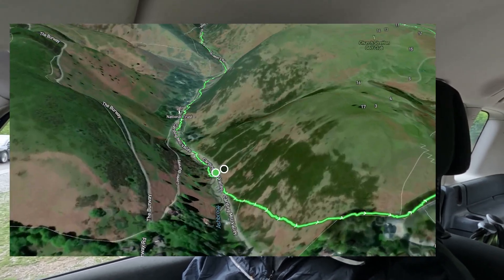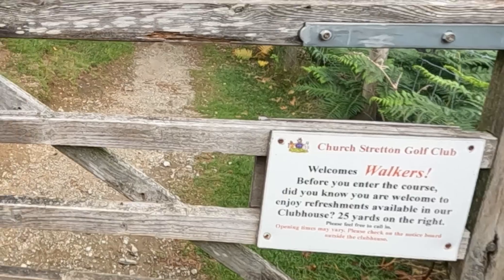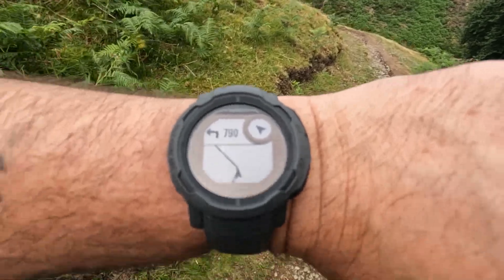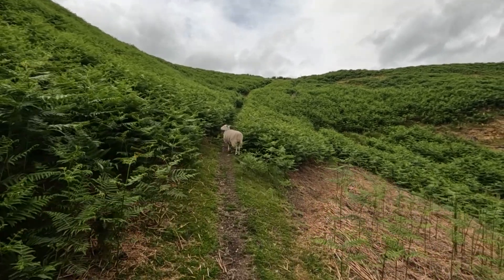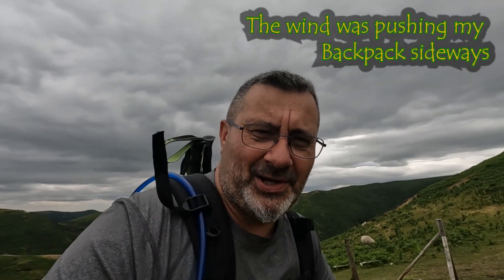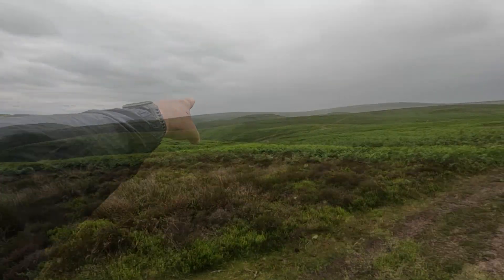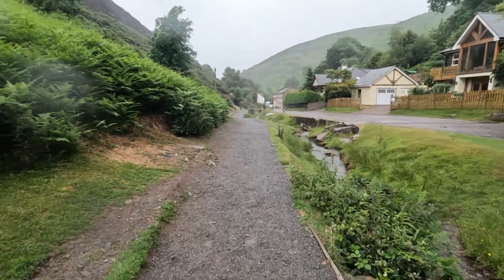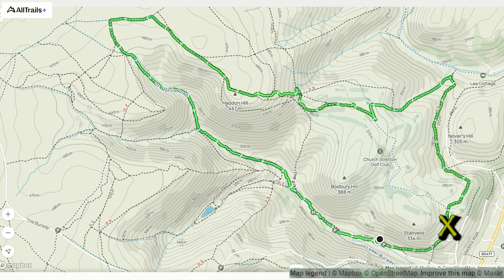Day Hike Church Stretton-Haddon Hill Circular- Shropshire. UK… 7km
Family Hike/Walk Moderate/Hard in places

Hike it for Health takes a hike around Haddon Hill, The Long Mynd, Carding Mill Valley near Church Stretton, a market town in Shropshire. England.
A rewarding but very windy 7.17km Hike

Chapters
00:00 Intro
01:47 Golf Course Club House
02:05 Dangers Crossing Golf Course
03:41 Garmin Breadcrumb Map
04:57 1st Valley View
05:51 2nd Valley View
06:08 3rd Wow Valley View
06:27 Wind Takes Over
07:30 Highest Point View for Miles
08:16 Leave No Trace
08:41 Here Comes the Rain
10:36 Tea/Coffee and Cake
11:52 Summary and Map

My Videos are intended to show walks, hikes, camping and wild camping and include a Place of Interest or Point of Interest (POI) mainly in England, Wales and Scotland (UK). I will also be reviewing the my pack, Walking, Hiking and Camping and Wild Camping gear and looking at what's in my kit, backpack.

Outdoor Inspiration…
I would like to thank: The outdoor gear review (TheOutdoorGearReview) for amazing information on all manner of camping gear and kit. Dixi at Homemade Wanderlust for sharing her hiking experience on the triple crown. Ervinslens for wonderful drone work in both mountains and valleys. Bored Man Outdoors for inspiring not just the young, but hiking for the older generation. WildBeare, Abbie Barnes, Wye Explore and Paul Messner for UK hiking and UK Wild Camping experience. All the amazing Walks, Hikes and Wild Camping videos help with what gear to take in my pack, How to wild camp, mental health and wellbeing as well as keeping fit outdoors.